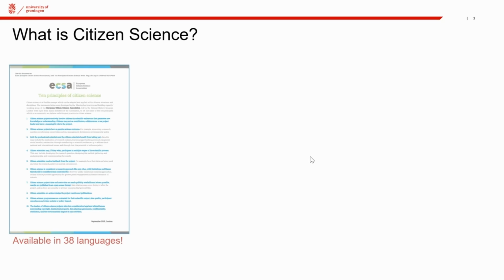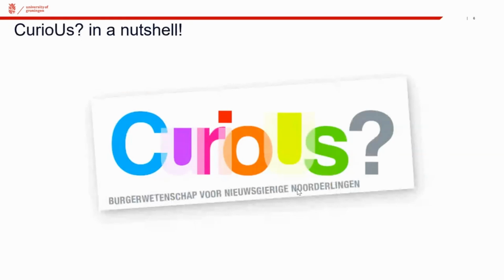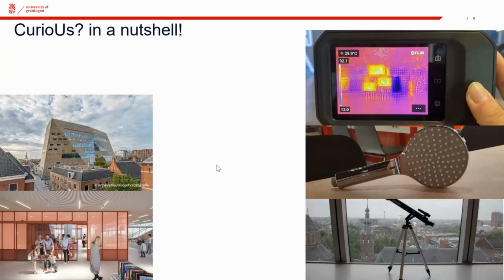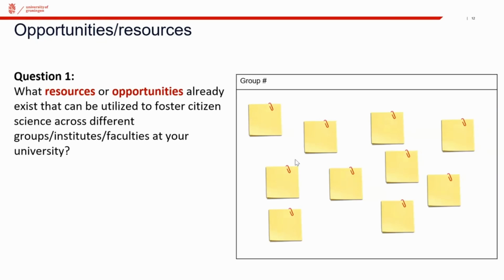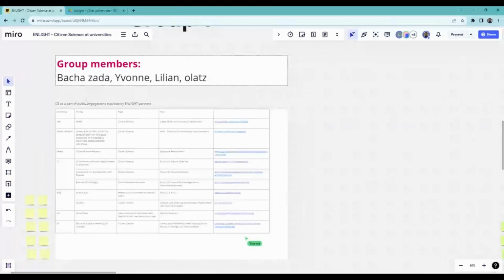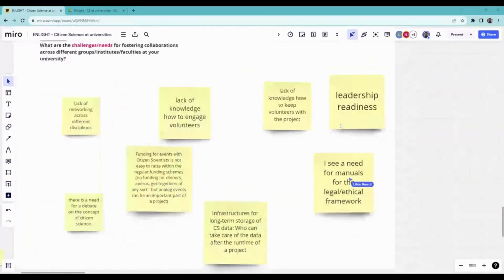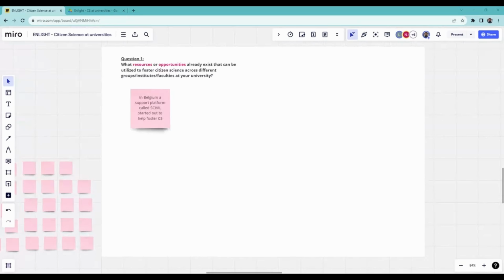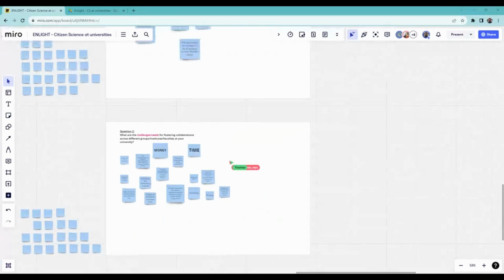Citizen Science at Universities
Together with the participants, Dr. Mohammad Gharesifard (professor of Citizen Science at University of Groningen) and Niels Alberts, MSc (involved in Curious -Citizen Science Projects at University of Groningen), examine the possibilities of fostering citizen science across different groups/institutes/faculties at your university. During this workshop we are exploring key questions such as: How to make sure we are aware of past, ongoing and planned research and education activities on citizen science? What resources or opportunities already exist that can be utilized? What is needed to foster collaborations across different groups/institutes/faculties?